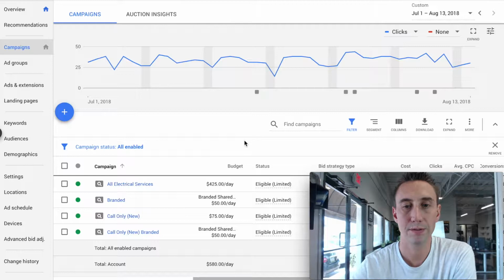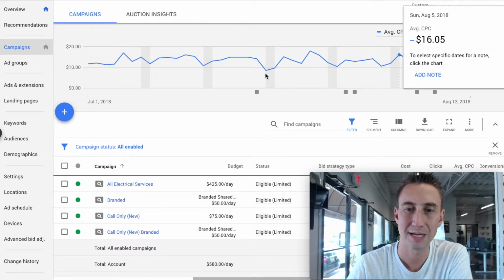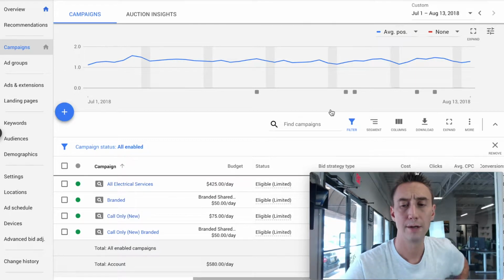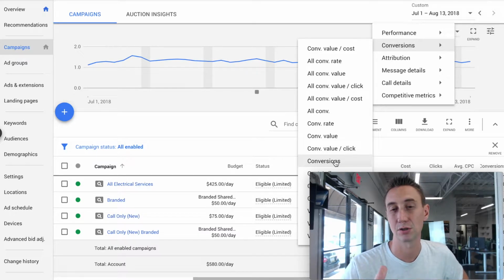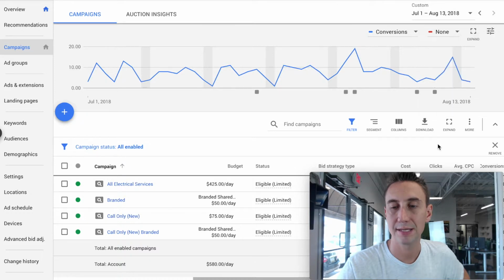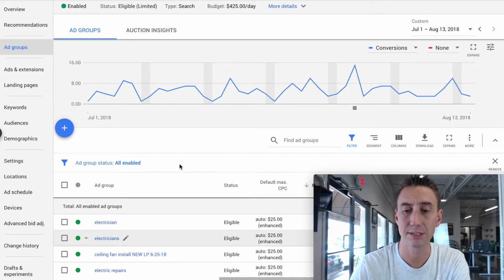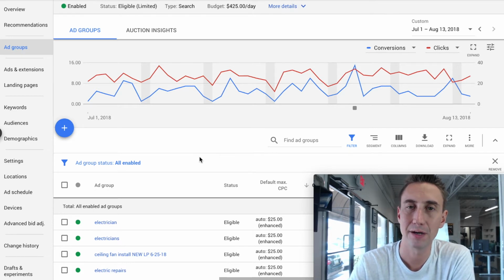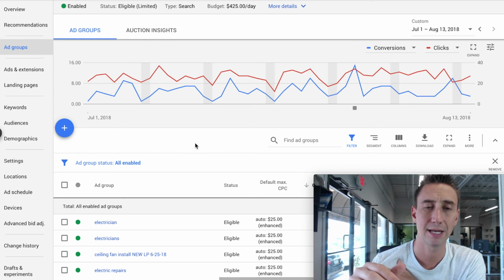How to Quickly Assess Your AdWords Campaign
The sheer number of metrics, reports, and options in Google AdWords can make the interface overwhelming. If you're in the editor multiple times per day, it's critical to become proficient at quickly analyzing the data and making adjustments as needed.

Today's video is a short Google AdWords Tutorial about reviewing your account quickly without getting lost in the data.